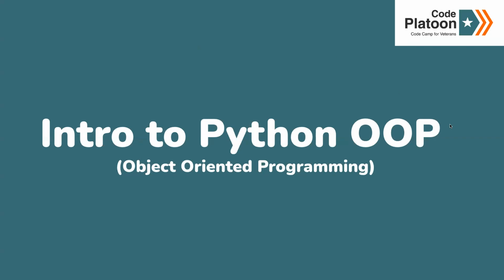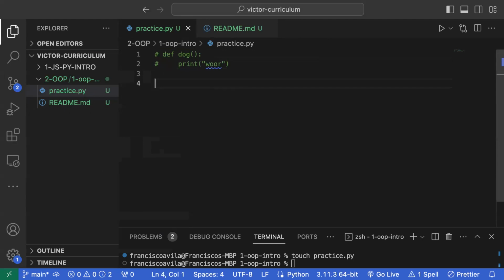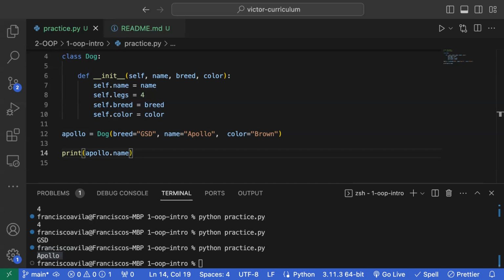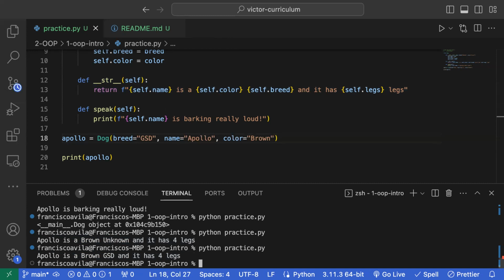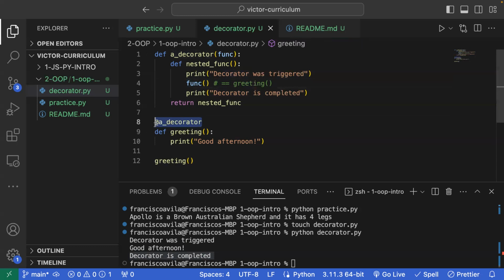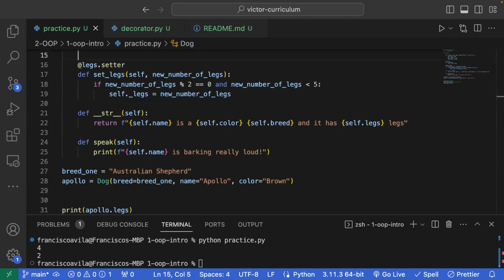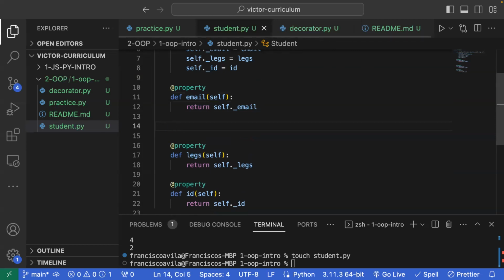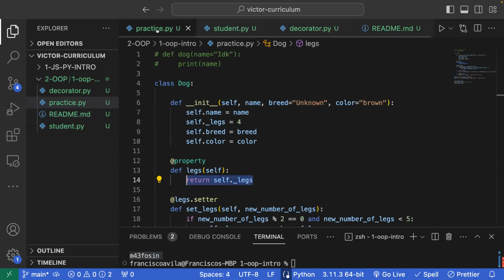1-Intro-to-OOP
Victor Platoon

00:00:00 Intro
00:02:43 What & Why OOP
00:06:00 4 Pillars of OOP
00:15:00 Creating a Class
00:17:23 The init method & attributes
00:32:00 Instance Methods
00:35:30 Dunder str method
00:47:46 Why Getters & Setters
00:50:11 Decorators
00:58:40 Instance Attributes Getters
01:03:45 Instance Attributes Setters
01:15:06 Student led exercise